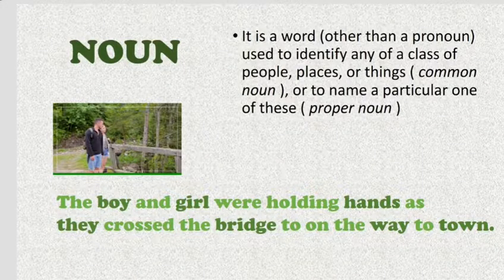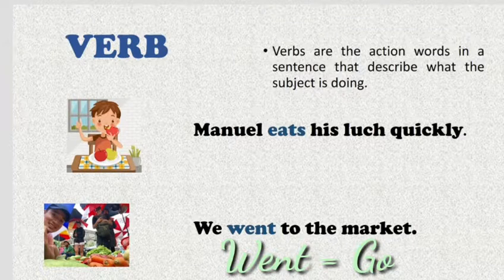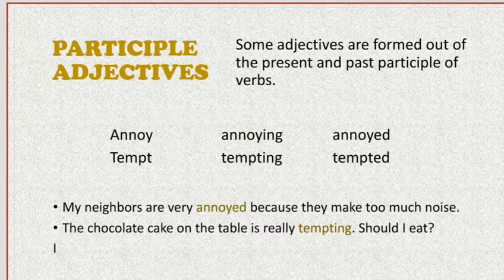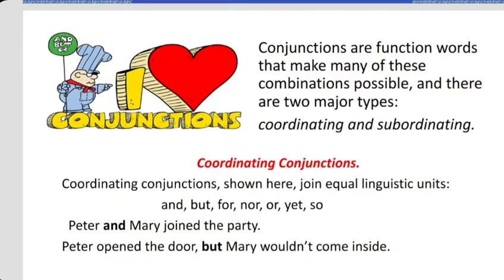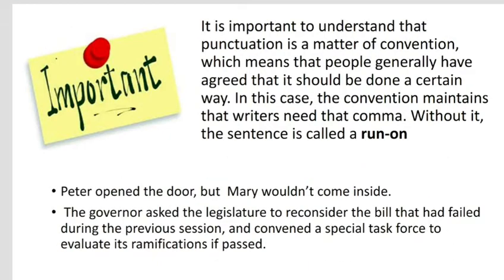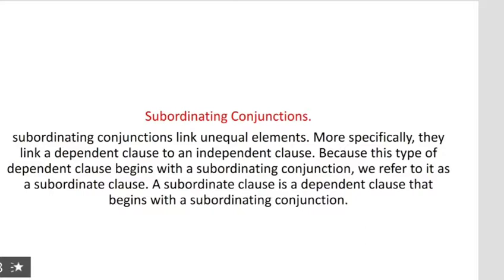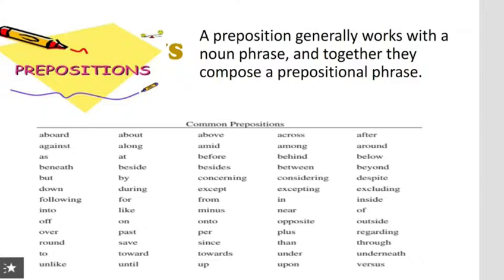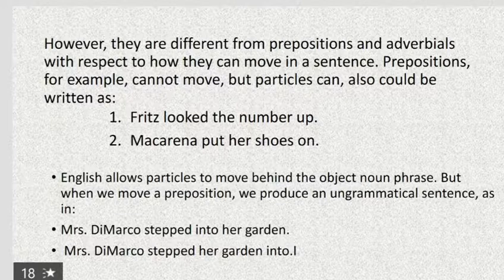The Eight Parts of Speech According to Tradicional Grammar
With this video you will learn about the parts of speech.